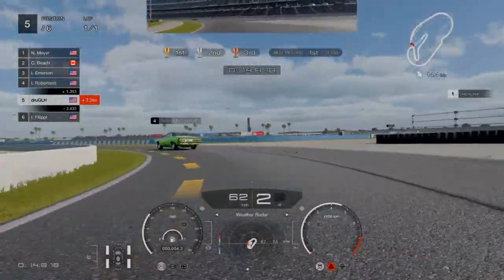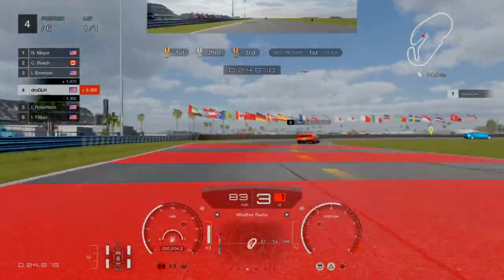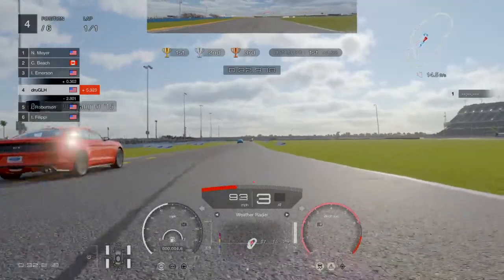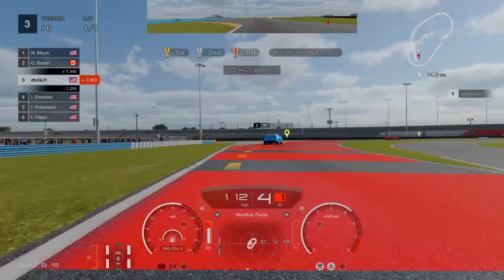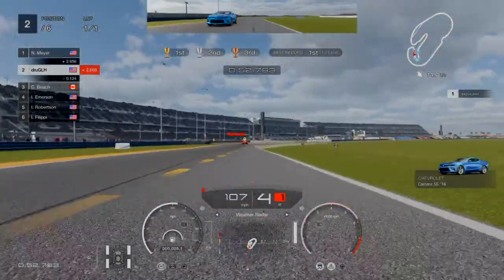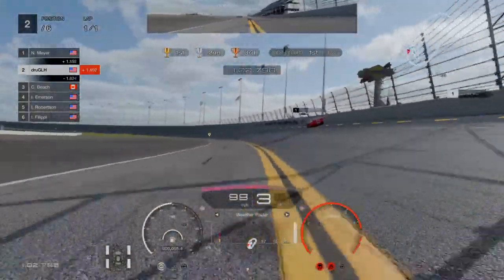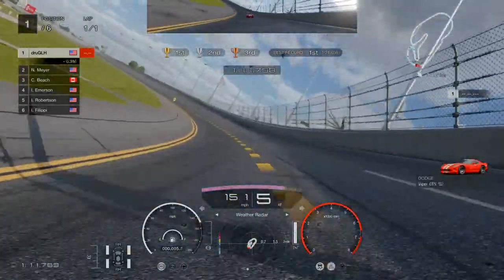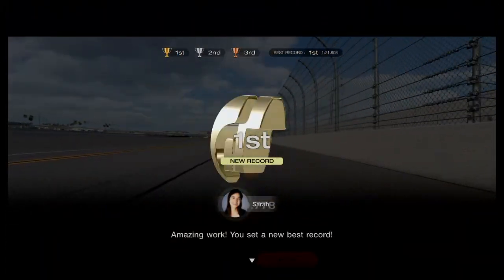EASY GOLD Gran Turismo® 7 miracle at Daytona